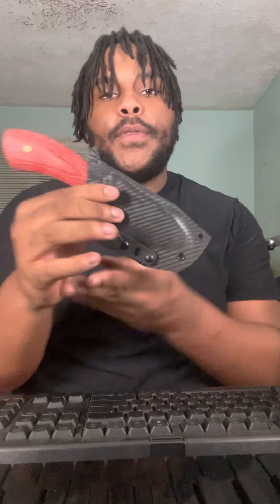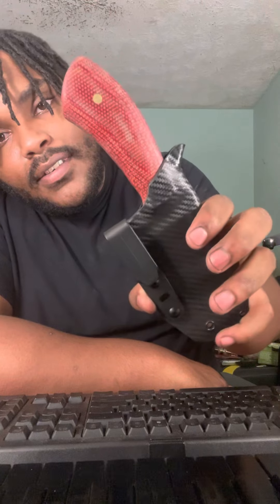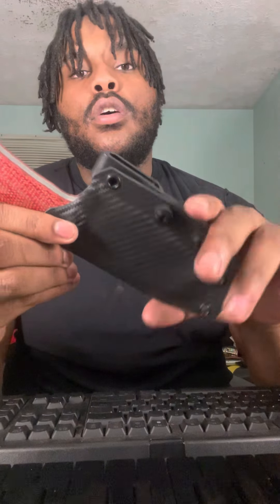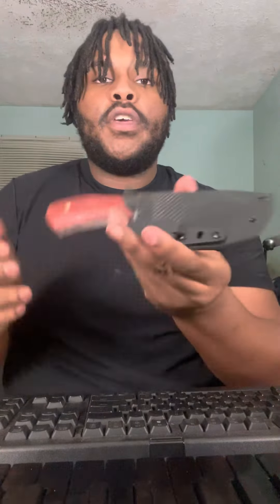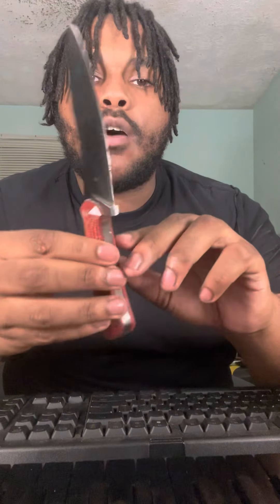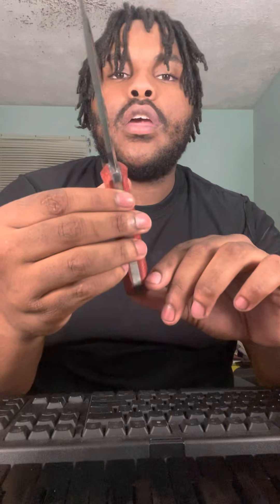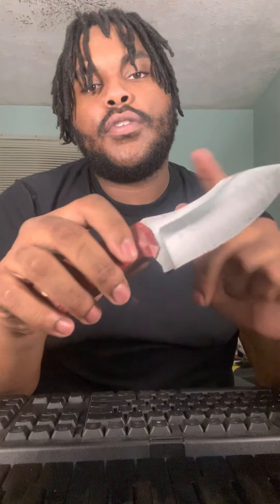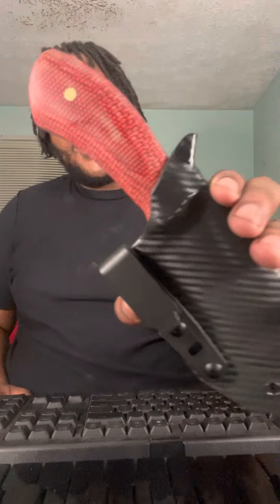New Custom Knife Finished!!!!